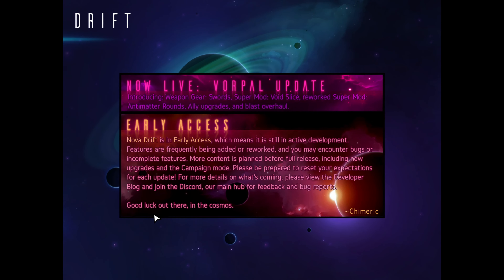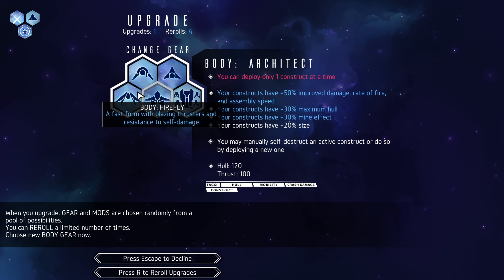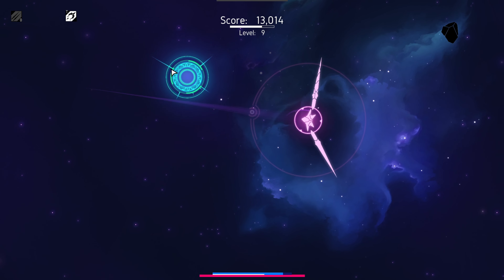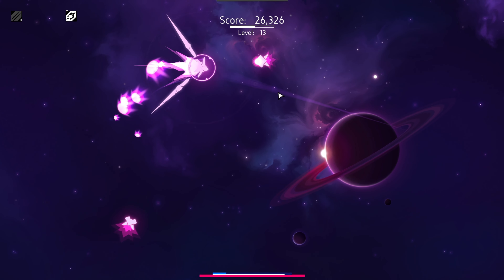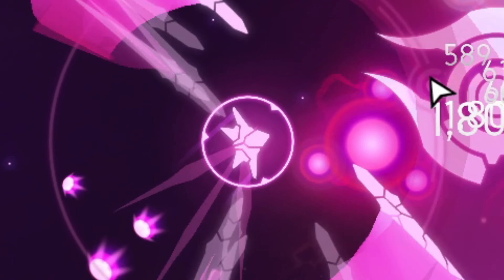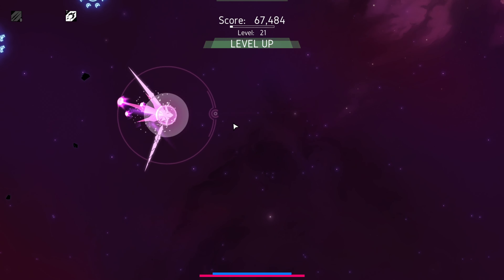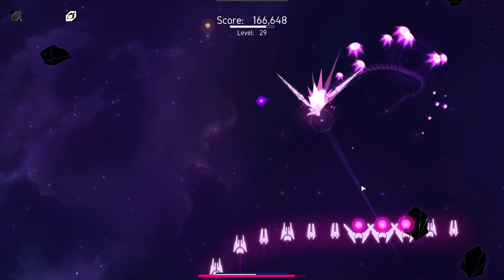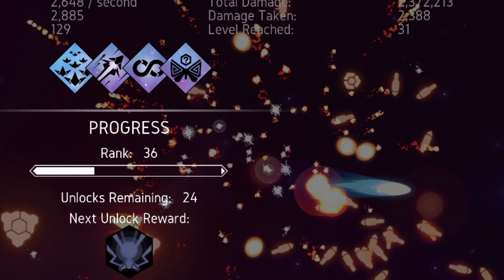NOVA DRIFT VORPAL UPDATE! Now Has Swords!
Nova Drift Vorpal Update Review! Nova Drift has released its new Vorpal update and today we take a look at the new weapon the swords!

The Nova Drift Vorpal Swords update is honestly completely overpowered and a perfect Nova Drift Build.